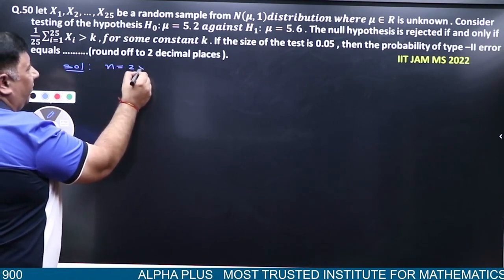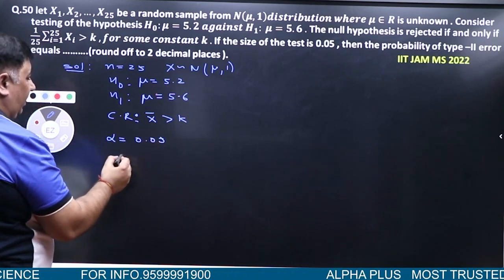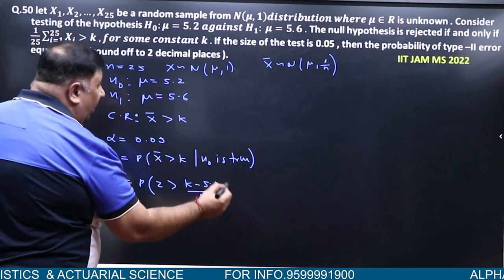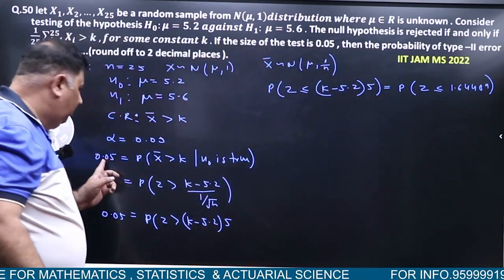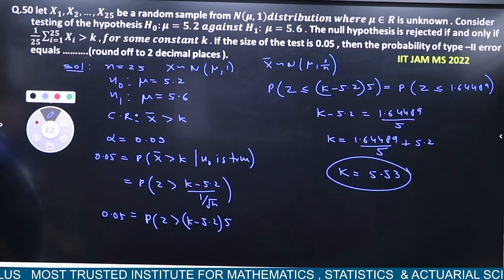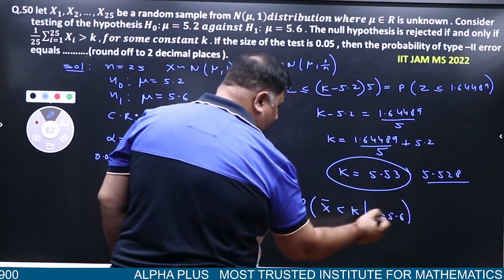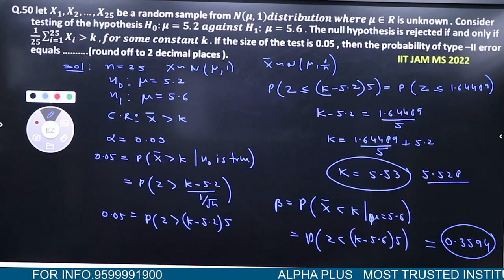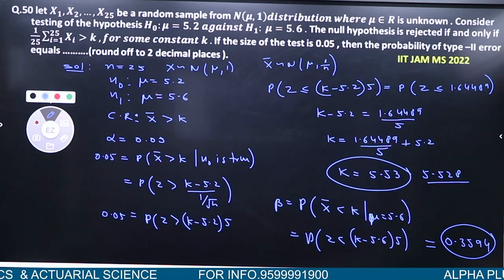IIT-JAM MS 2022 Statistical Inference Q. No 50 Detailed Solution By Manish Malik Sir